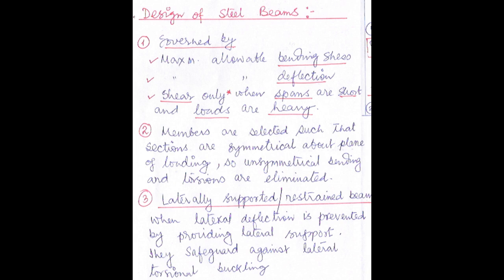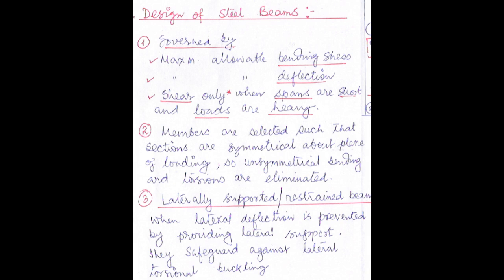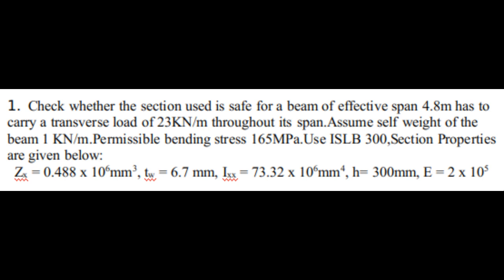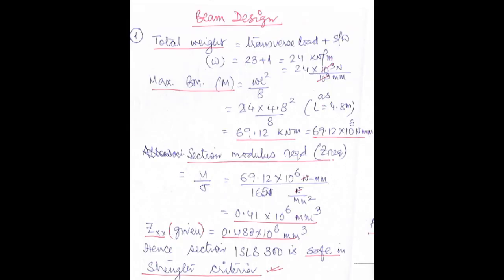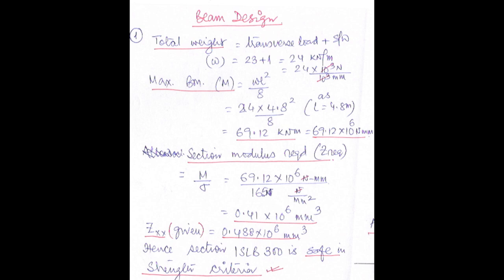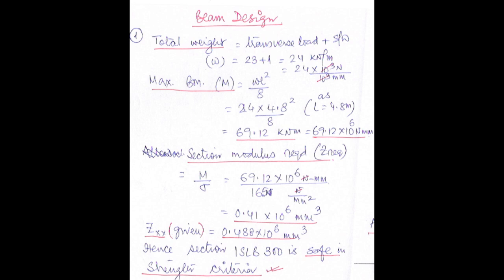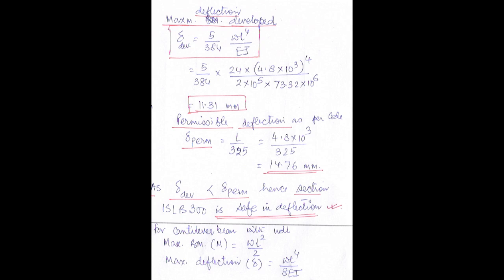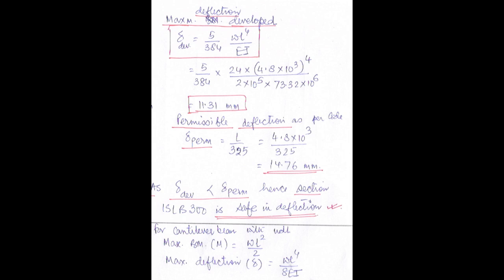Mumbai University TOS 5:Design Of Beam